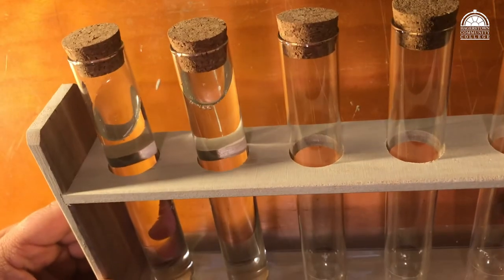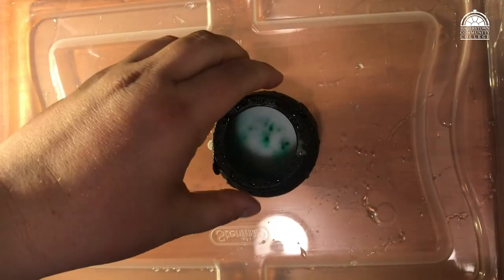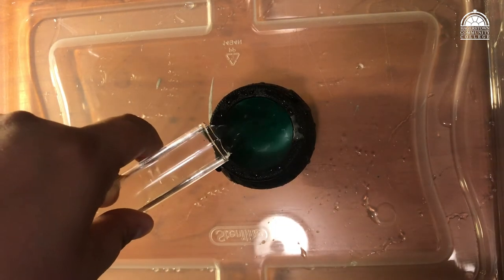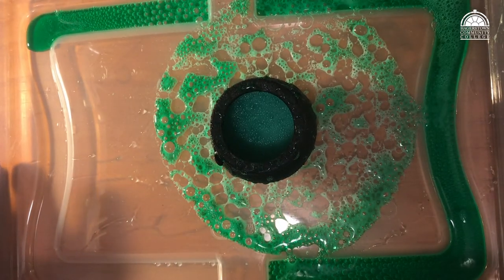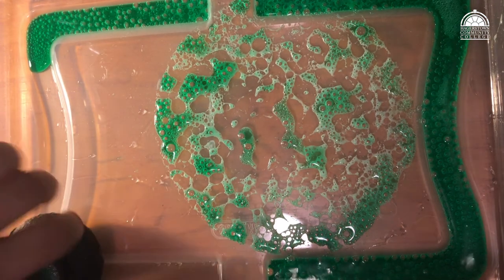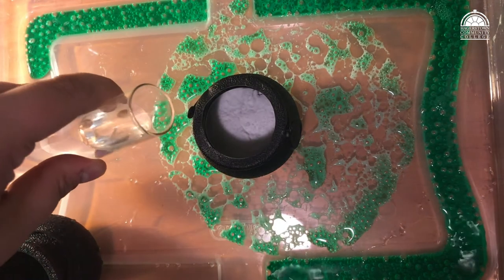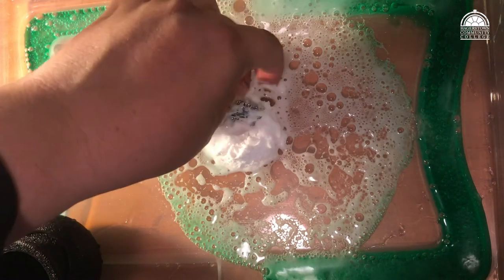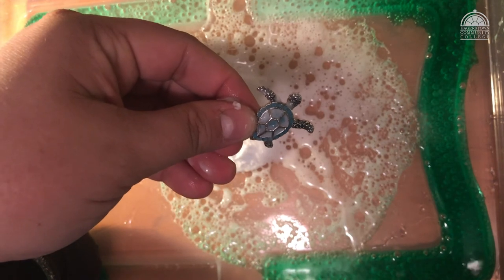College For Kids: Harry Potter Potions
College for Kids